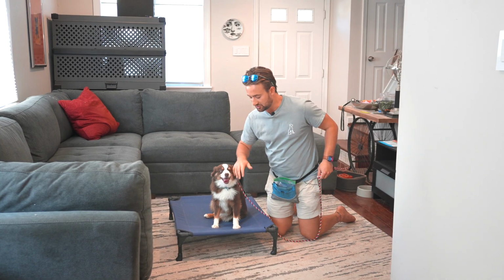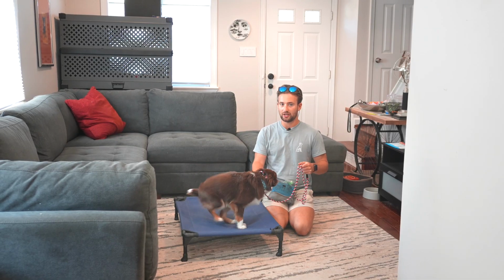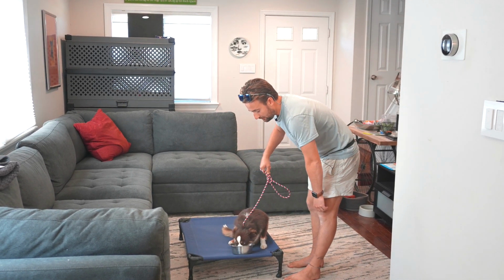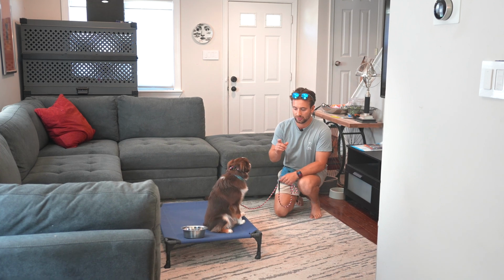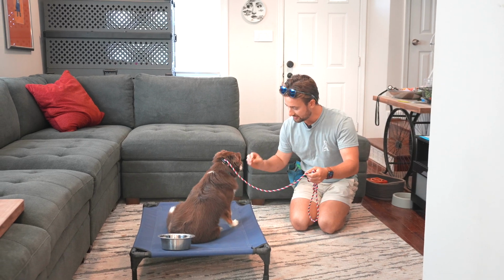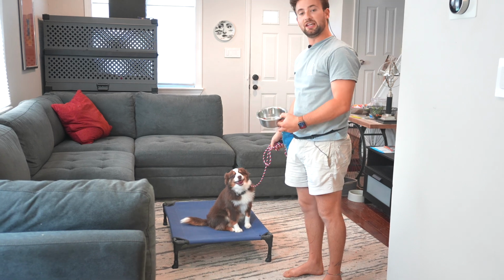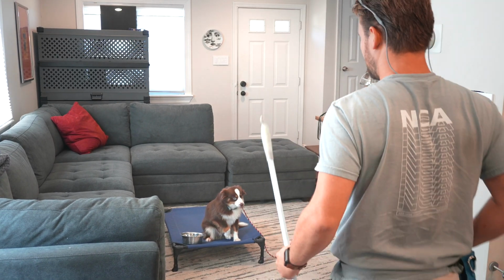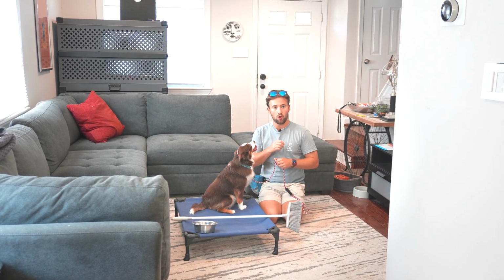STOP RESOURCE GUARDING | Training Sessions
About Me: At NOVA Canine Academy, we improve communication between dogs and their owners through premium off-leash training in DC, Maryland, Virginia and beyond. We are passionate about helping dogs live happier lives with their owners, providing personalized training tailored to each dog's unique needs. Our six week board and train program is designed to give your dog service dog level obedience, and to completely rehabilitate your dog from serious issues such as; leash reactivity, aggression, resource guarding, dog reactivity, and timidness.

📍 NOVA Canine Academy & RealEthanSteinberg.com
❗️ Services: 4 & 6 Week Board & Train Program
❗️ Location: Northern Virginia/Washington, D.C. Area

🔥Best Training Tools For YOUR DOG!
→ Herm Sprenger Stainless Steel Prong Collar 2.25mm
→ Mini Educator ET-300 E Collar
→ Veehoo Place Board
→ Jim Hodges Biothane Leash
→ Heavy Duty K9 Kennel
→ ALL THE TRAINING TOOLS I RECOMMEND

🎥 Filming Gear
→ Sony Alpha 6700
→ DJI Ronin-SC
→ RØDE Wireless Go II
→ RØDE Auxiliary VideoMic GO